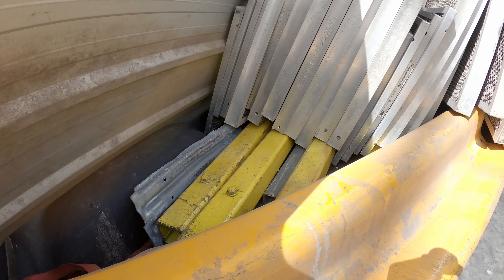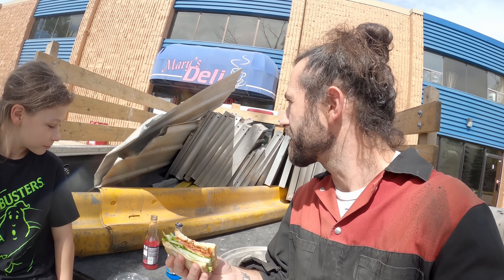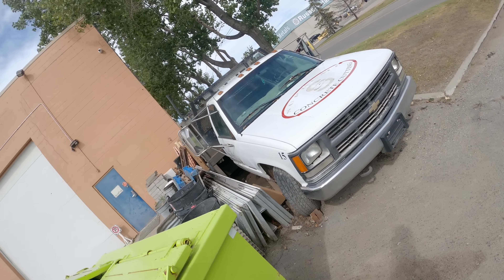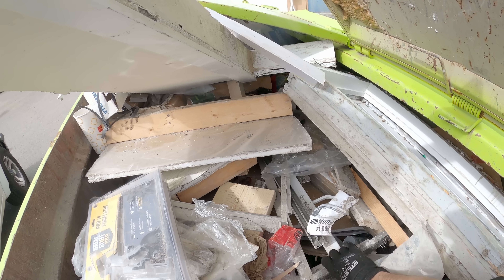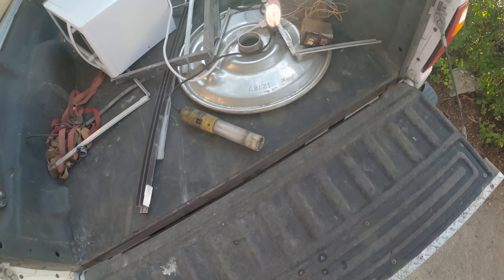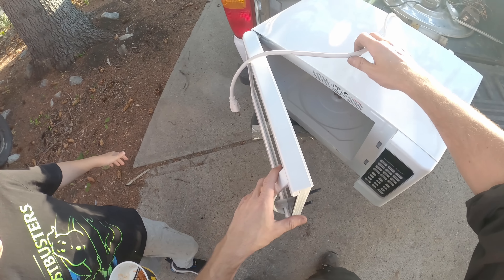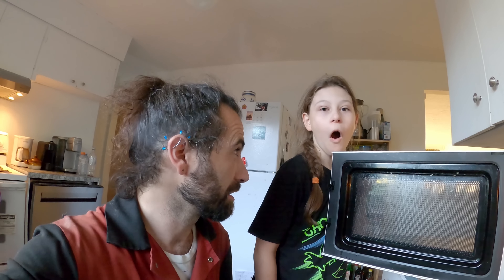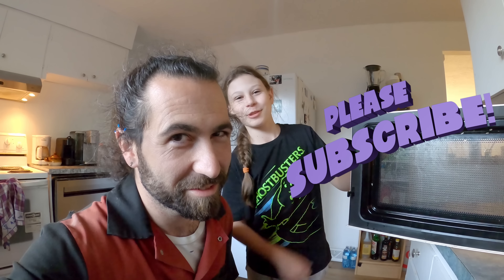Dumpster Diving With a Special Mission!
What a great day dumpster diving and scrapping! Today we had a specific scrap goal in mind, and aimed to complete it by the end of the day. A nice scrap metal pickup from a friend to start things off was a great help, and we continued with a bunch of great finds as our adventure carried on. But was the goal a success? No spoilers!

This is the cheaper version

I love mail! You can send me some here if you like:

Thubprint
RPO WESTBROOK
CALGARY AB
T3C 1B6